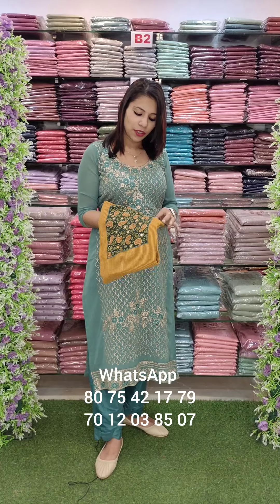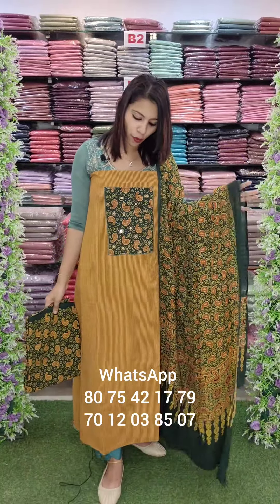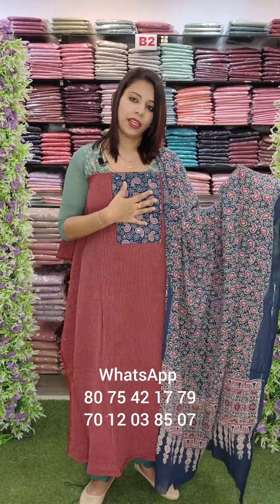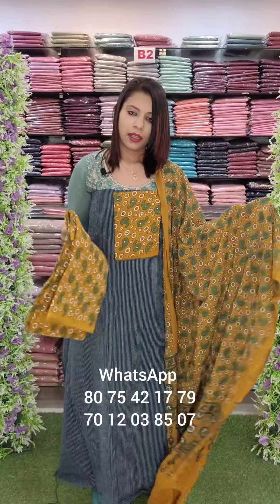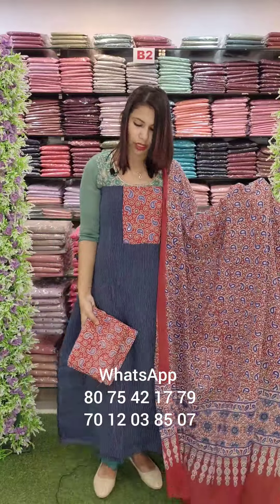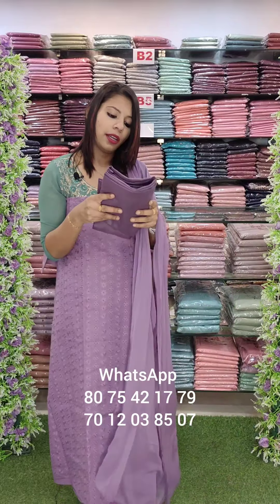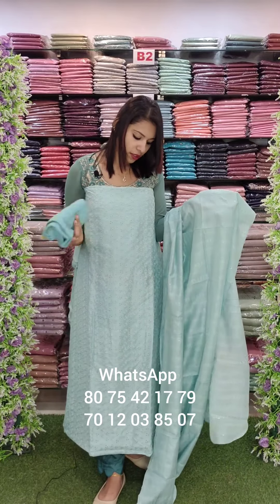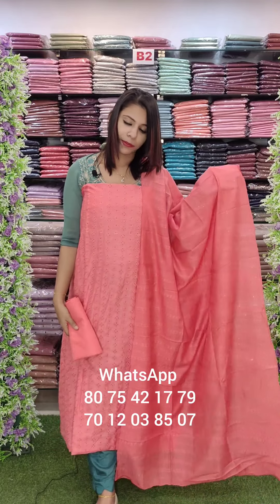SUMMER SPECIAL COTTON SALWAR MATERIALS